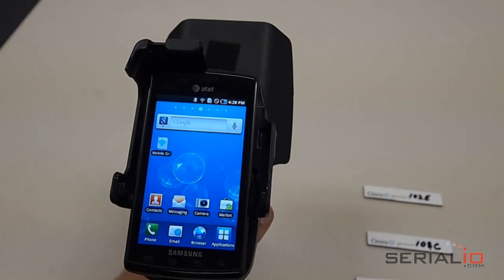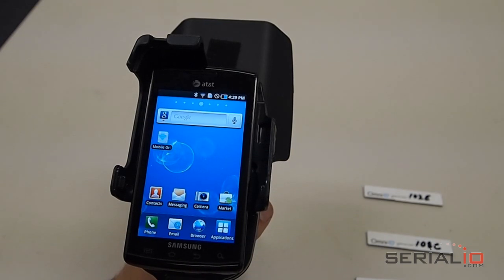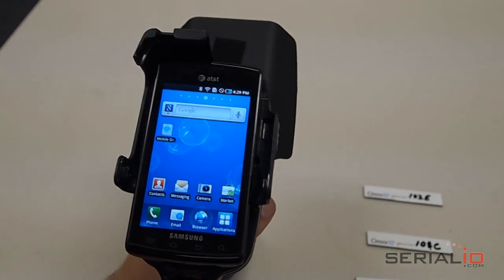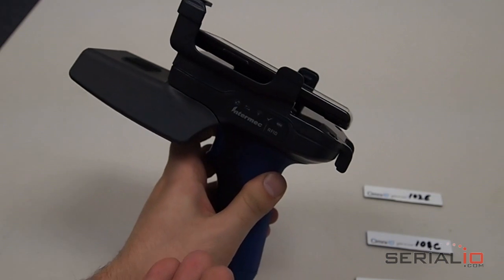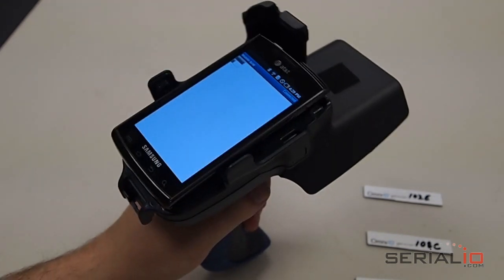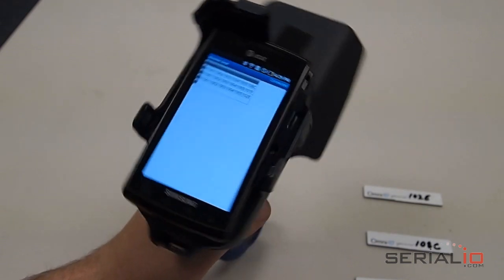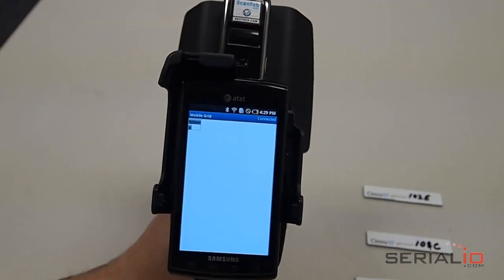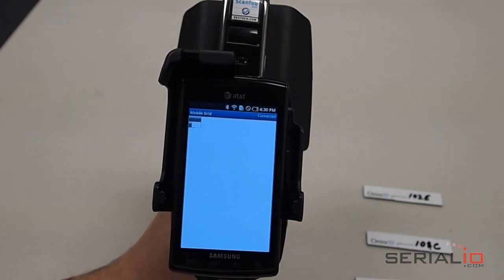Intermec IP30 RFID reader collect RFID tag data into Excel spreadsheet on Android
If you've used the Intermec IP30 RFID reader you know what an exceptional reader it is.
The biggest problem with the IP30 is that Intermec only provides Windows Mobile terminal options for it. Serialio.com changes this limitation by 'Android enabling' the IP30.
This video will show how Grid-In-Hand™ Mobile Grid software on Android will perform RFID data collection to a spreadsheet and email the RFID data as an excel spreadsheet.
To connect the IP30 to the Android phone verify that the IP30 Bluetooth radio is on, this is indicated by the blue LED on the reader. Use the Menu - Connect option within the Mobile Grid app on the Android phone and connect the IP30.
Pull the RFID reader trigger, and it will collect data from all the RFID tags nearby. Then use Mobile Grid Menu -- Upload and the data will be emailed as an Excel spreadsheet, CSV file, or even posted into your SQL database.
Do you need a laser barcode scanner on Android? Use the Scanfob 2002 Bluetooth scanner and you can scan barcodes and RFID tags simultaneously into Mobile Grid on Android.